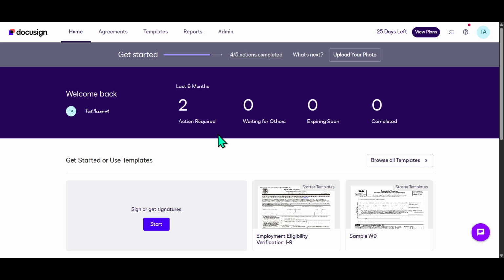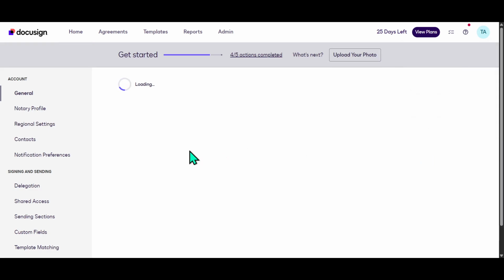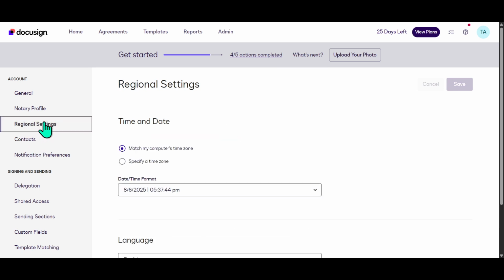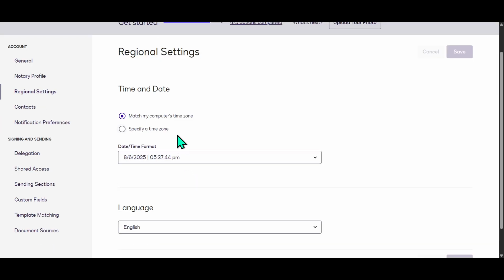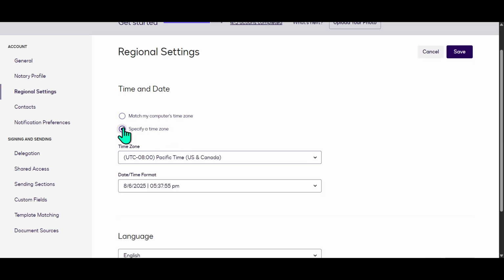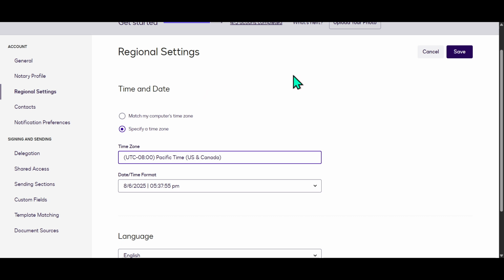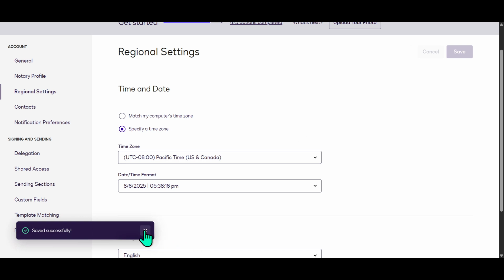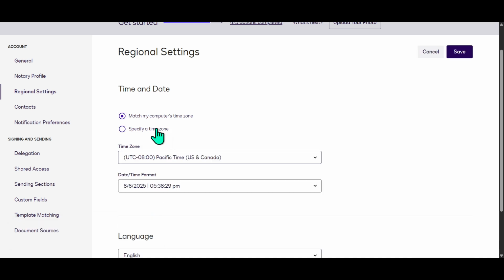DocuSign: How to Change Your Account Time Zone (2025 Settings & Timestamp Accuracy Guide)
In this video, I’ll show you how to change your time zone in DocuSign to make sure all your sent, signed, and completed envelopes display accurate timestamps—especially helpful when working with clients or teams in different regions.